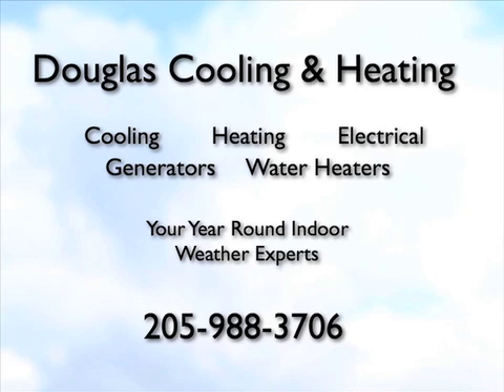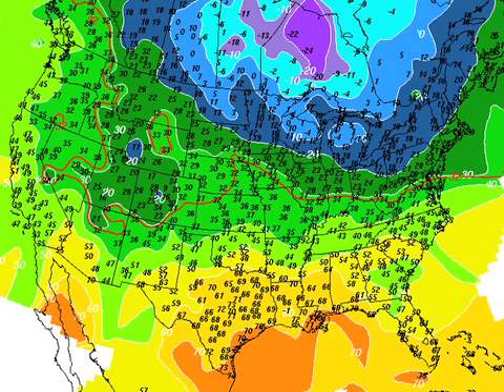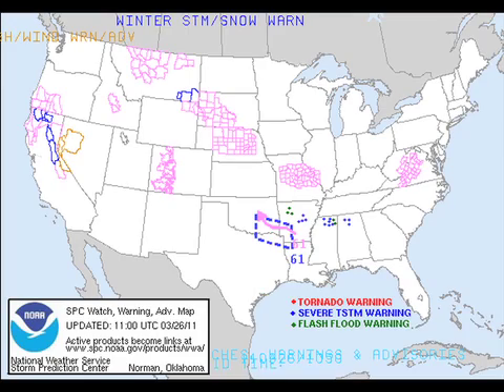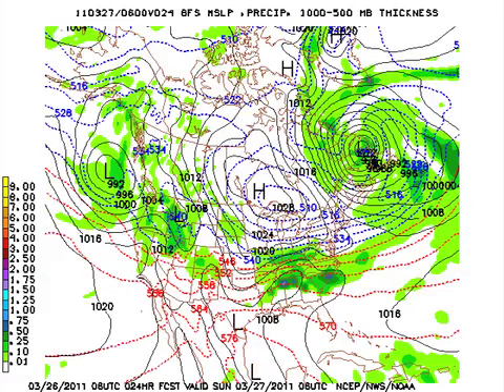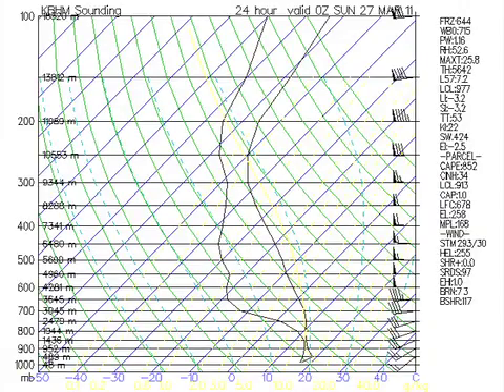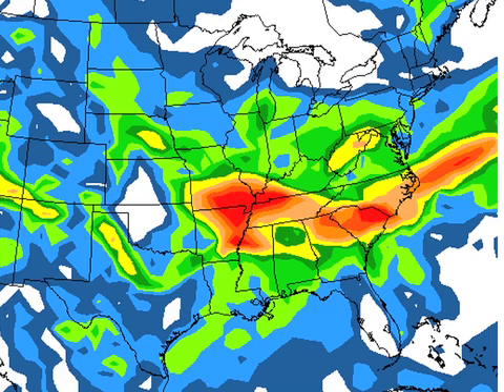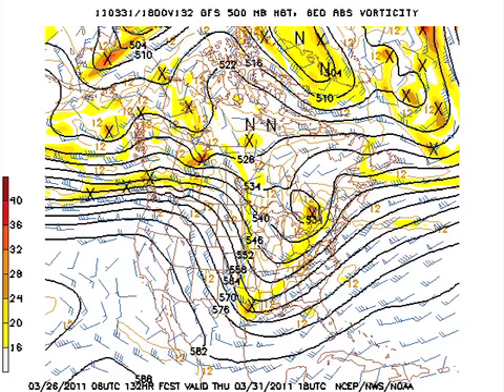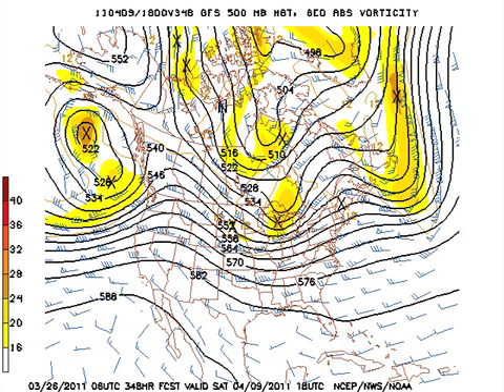March 26 Weather Xtreme Video